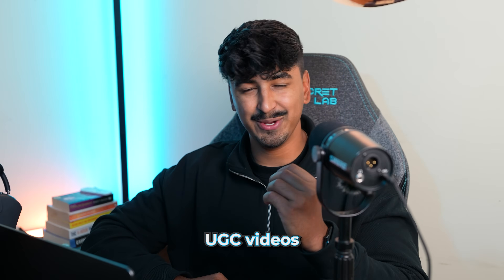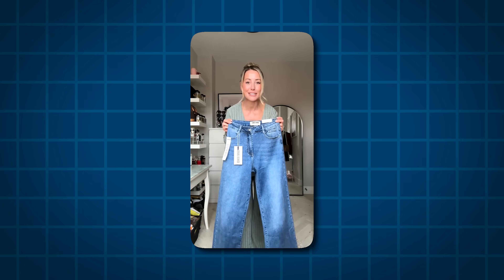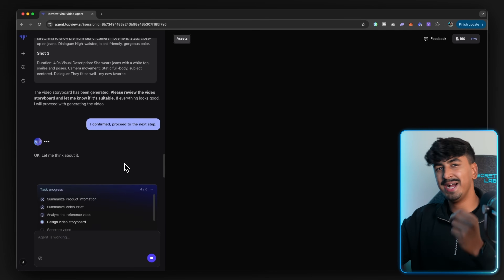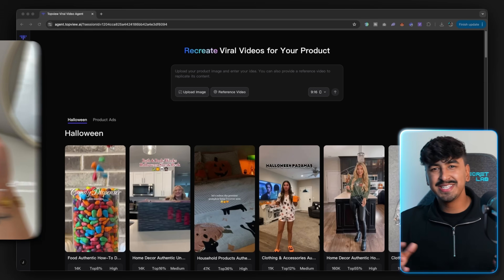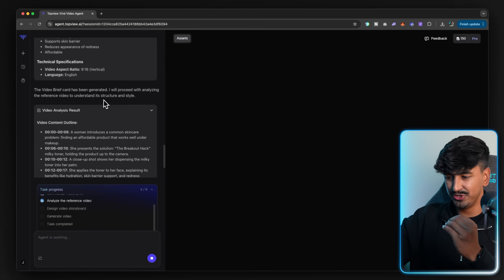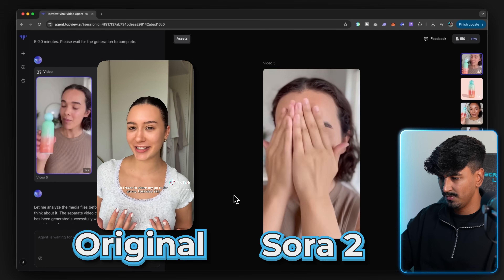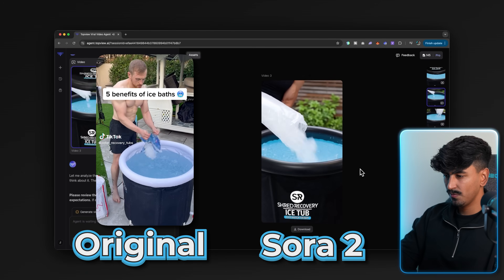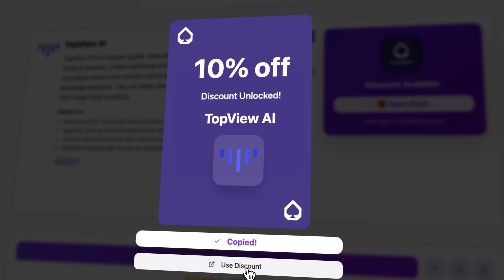Create Realistic AI UGC Ads from Viral Videos with Sora 2... (Topview's NEW UGC AI Agent)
OpenAI just launched Sora 2 and it's creating billions of views of AI content. But while everyone's making random AI slop for entertainment, smart business owners are asking: "How can I use this to make money?"

TopView AI just cracked the code by combining Sora 2 technology with their UGC AI Agent. Now you can recreate ANY viral video with your product in just a few clicks.

What you'll learn:
• How to recreate competitor's viral content with your products
• Step-by-step TopView AI UGC Agent tutorial
• Testing with 3 different product types (makeup, jeans, ice tubs)
• The curveball: Creating UGC for digital products
• Why this is a cheat code for businesses
• My proven strategy: 2.3M views recreated = 1.6M for my brands
• How to access Sora 2 power without invite codes or VPNs

I test everything live: small makeup products, viral TikTok jeans, and my massive ice tub. The results are mind-blowing - AI avatars are now actually USING products, not just holding them.

This isn't just an upgrade from previous AI UGC tools. This is a complete game-changer that lets you recreate viral content at scale without organising shoots, hiring models, or spending hours editing.

The window is closing fast as more people discover this technology. Get in early before it becomes saturated.

🎬 Chapters
Chapters for description:
0:00 - Sora 2 is Taking Over the Internet
1:15 - The Business Opportunity Everyone's Missing
2:30 - TopView AI UGC Agent Demo
4:20 - Testing Example 1: Viral TikTok Jeans
6:15 - Testing Example 2: Makeup Product
8:45 - Testing Example 3: Ice Tub (Massive Product)
10:30 - The Digital Product Curveball
12:15 - Step-by-Step Tutorial Begins
14:40 - Pro Tips and Best Practices
16:20 - Why This Changes Everything
18:45 - Final Results and Thoughts